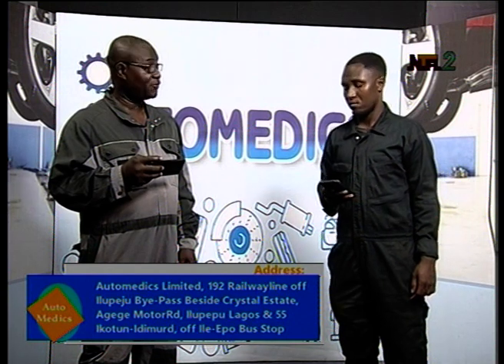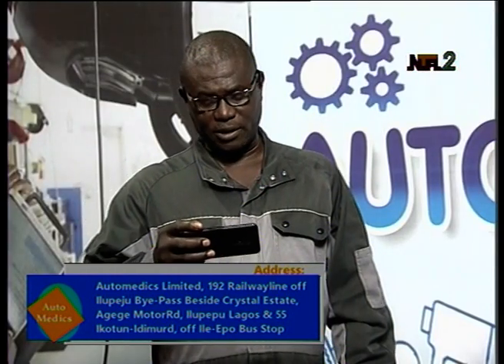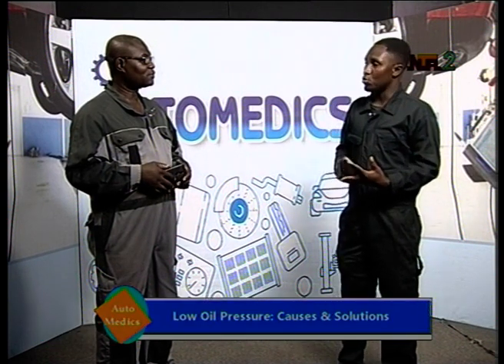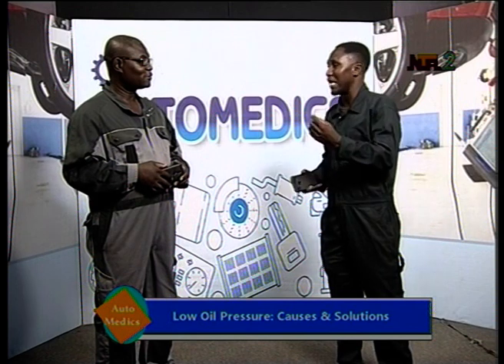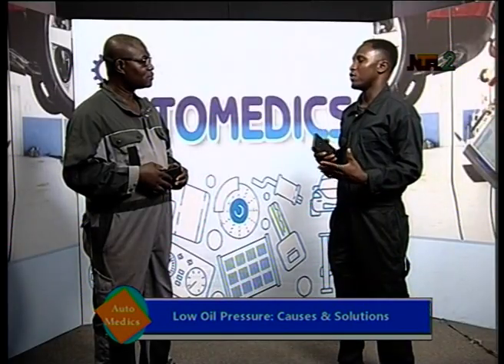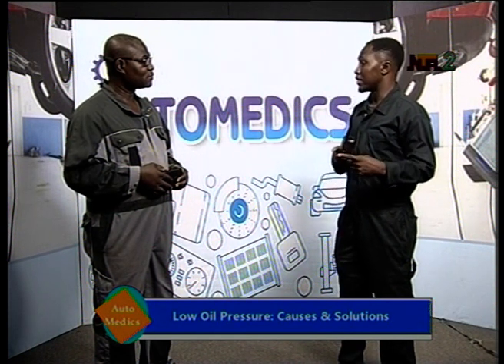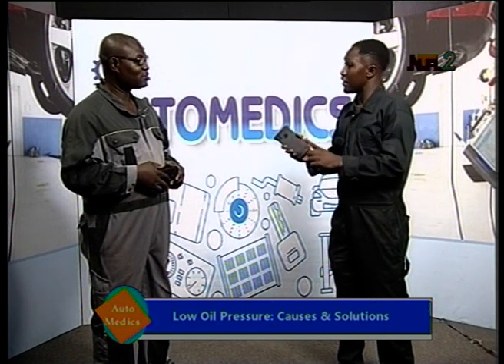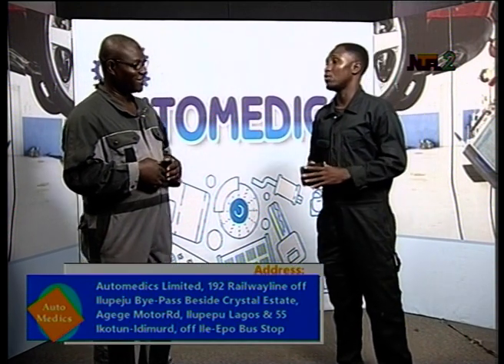LOW OIL PRESSURE;CAUSES & SOLUTIONS BY AUTOMEDICS ON YOUR AUTOMOBILE